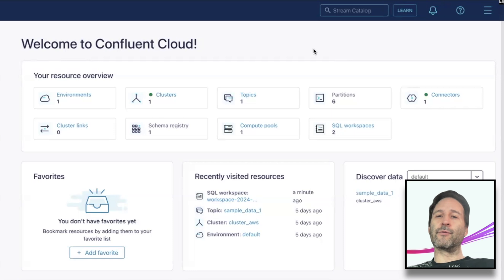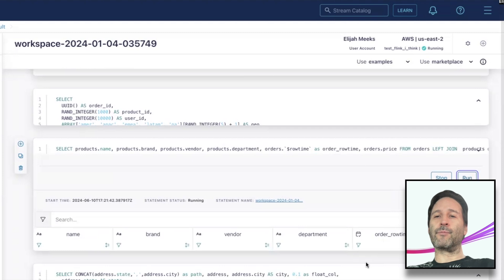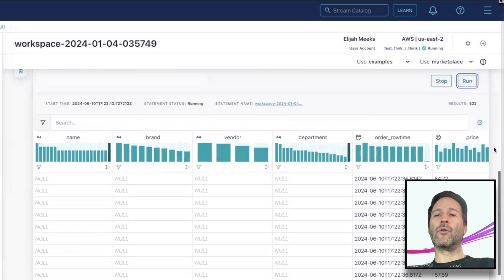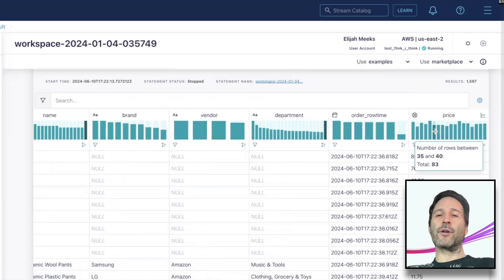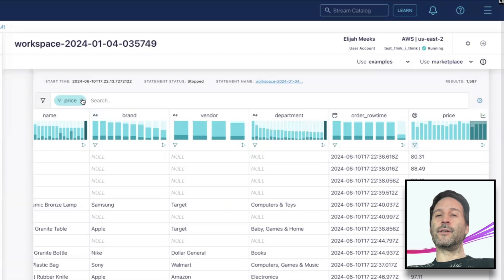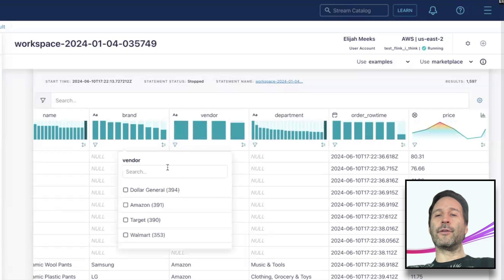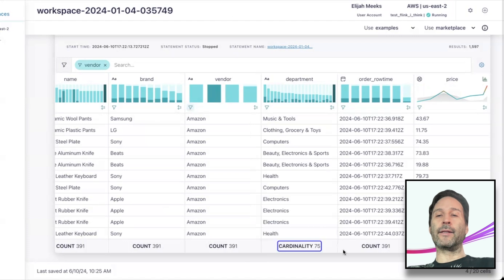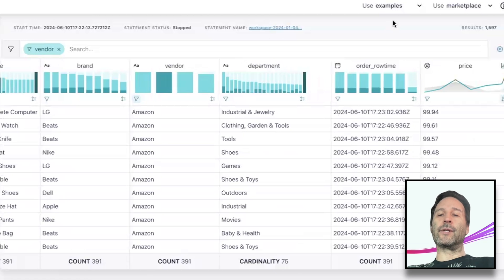Confluent Cloud for Apache Flink | Interactive Tables for Flink SQL Workspaces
When developing or debugging a stream processing pipeline with Flink SQL, it’s common to inspect each processing step's output to ensure data is being transformed properly. However, comprehending the resulting data stream's structure, distribution, and characteristics entails executing multiple ad-hoc SQL queries, which can be time-consuming and tedious. Additionally, isolating specific subsets of the stream for analysis or debugging often involves even more queries, adding to the complexity and time required.
Interactive tables for Flink SQL Workspaces allow you to quickly explore and visualize Flink query results directly within the Confluent Cloud UI. Users can efficiently scan, analyze, and profile the output data of each query, streamlining the development and troubleshooting processes when implementing stream processing workloads.